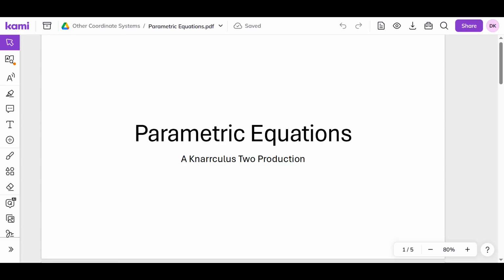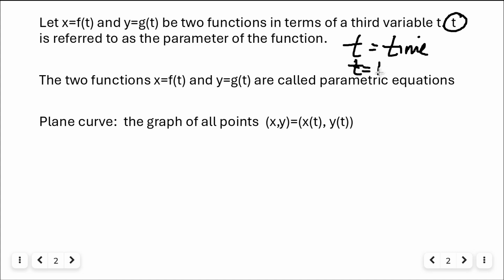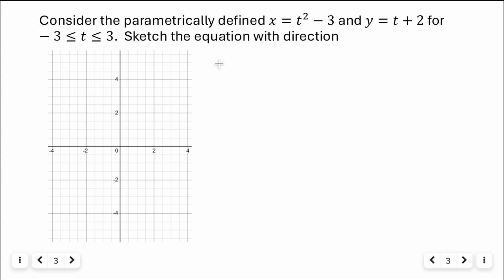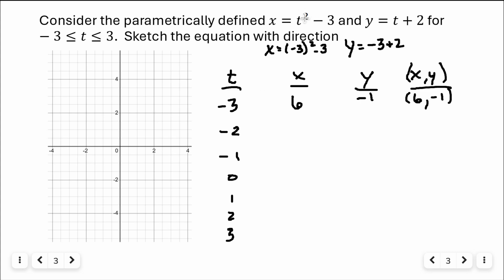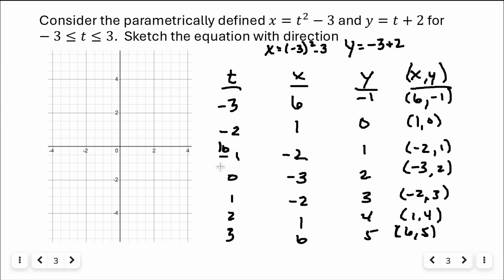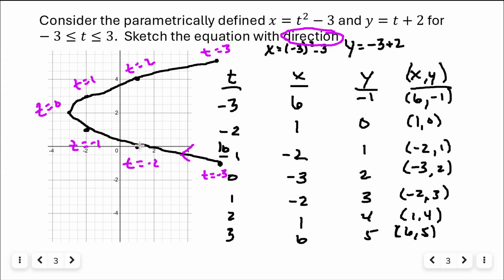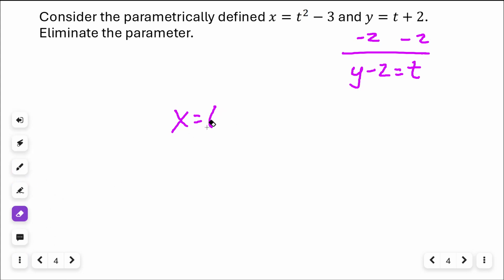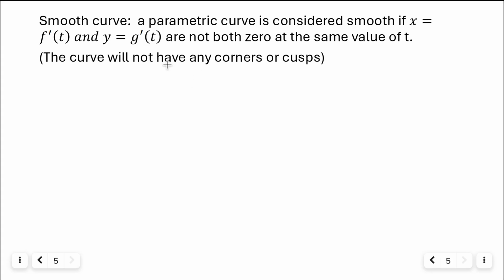9.1 Parametric Equations